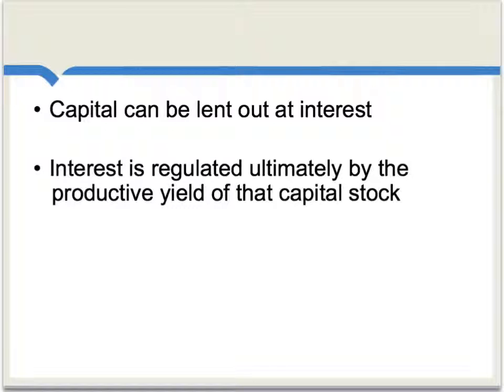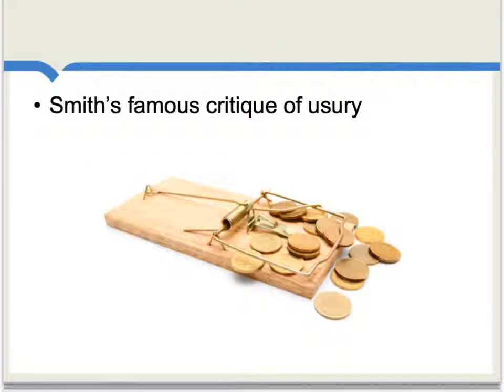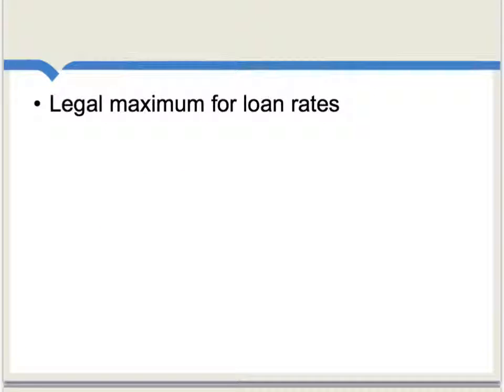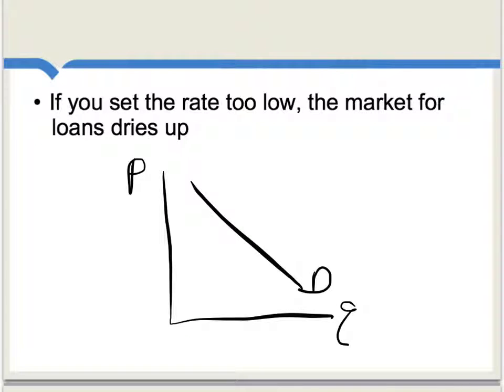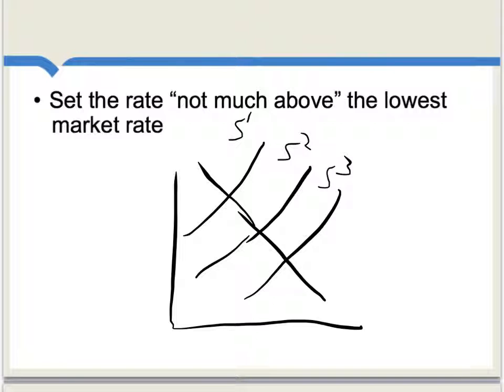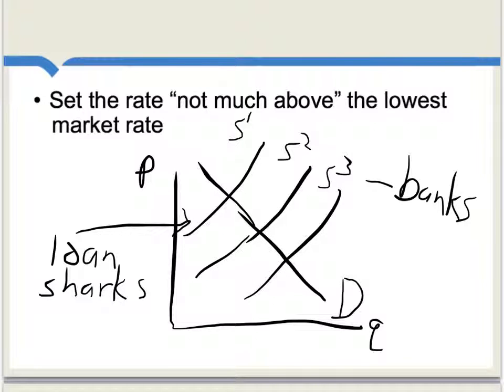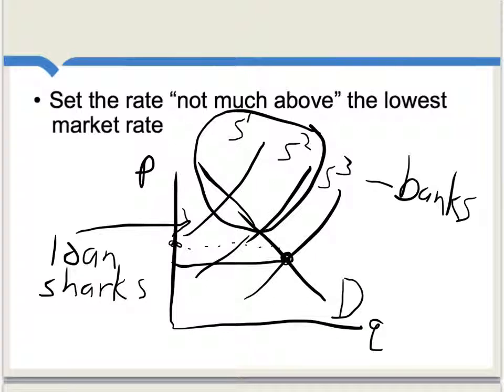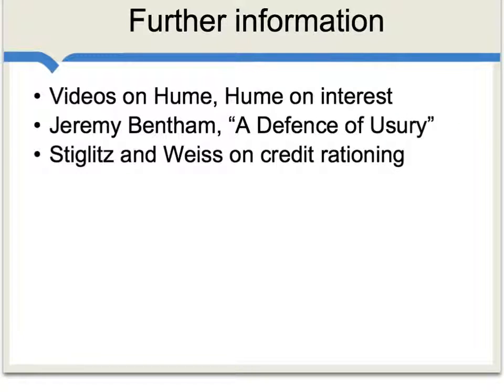Adam Smith, Book 2, Ch. 4, Interest and Usury